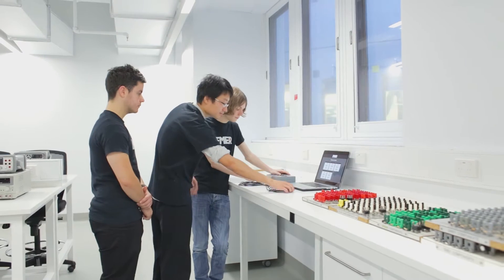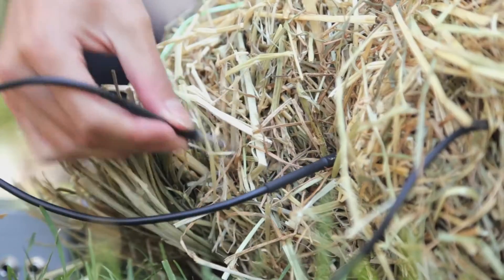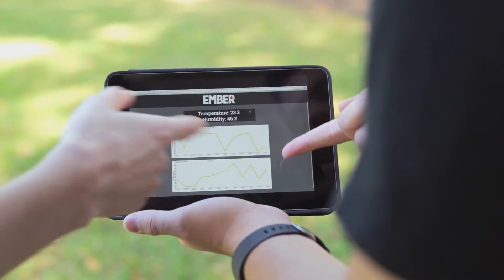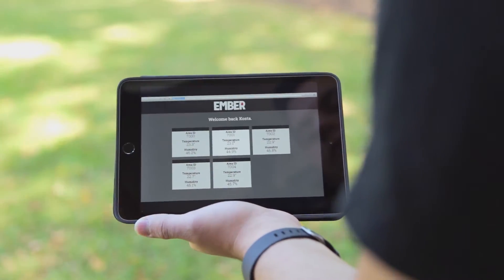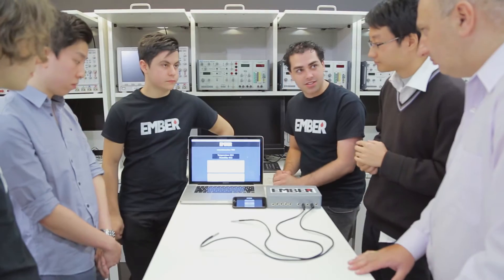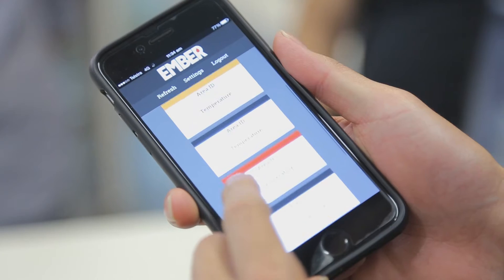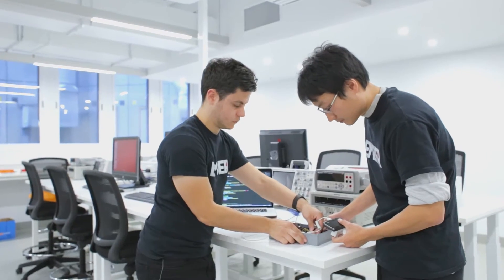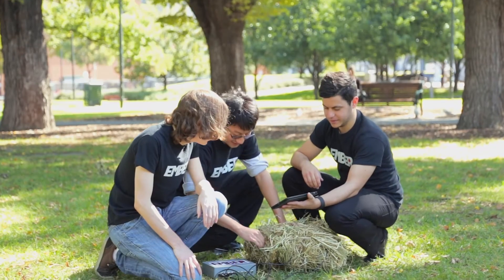EMBER - an engineering innovation | RMIT University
As part of the Design 3 subject, electrical, electronic, communication, computer and biomedical engineering students tackle a design challenge. Students work in teams to develop an idea from concept to reality.

Team EMBER developed a hay stack monitoring system which is designed to prevent spontaneous combustion.